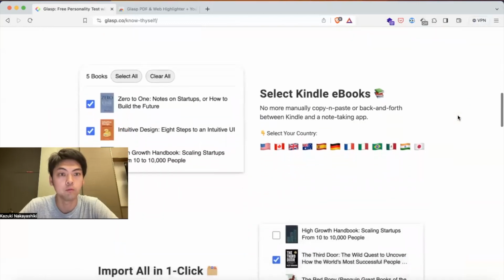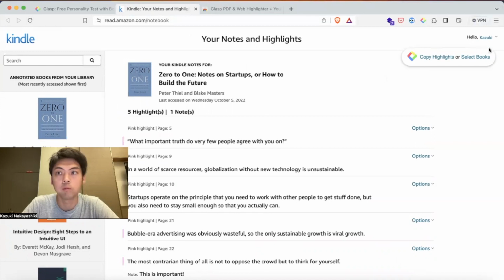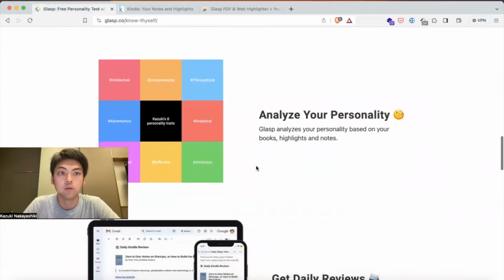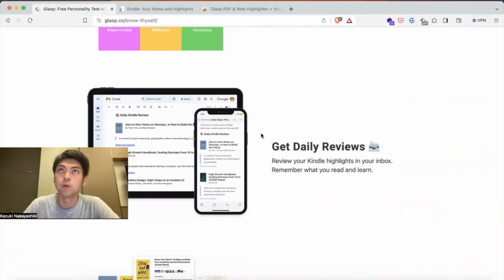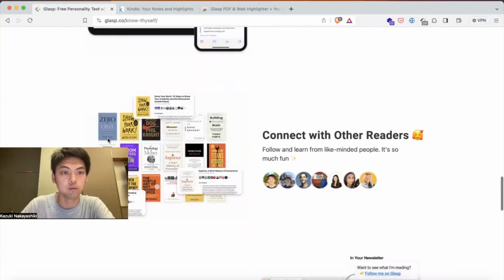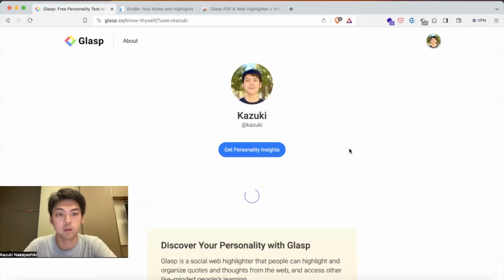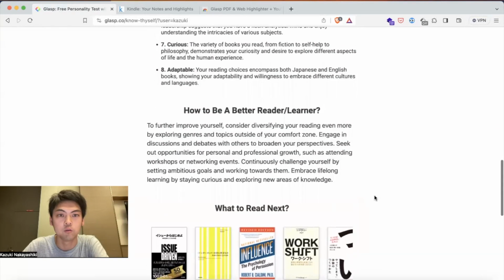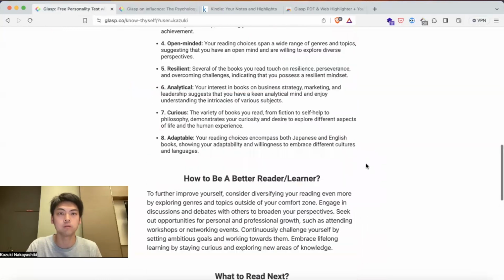How to Take Personality Test with Books You Read with Glasp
### How to Take a Free Personality Test with the Books You Read | Glasp

Did you know your reading habits can reveal your personality? 📚
With Glasp’s free Personality Test, you can analyze your personality traits based on the books and articles you’ve read.

### In this tutorial, we’ll show you step by step how to:
- Import Kindle highlights, books, and articles into Glasp 📥
- Run the AI-powered Personality Test 🤖
- Discover traits like curious, entrepreneurial, or philosophical 🧠
- Get personalized book recommendations based on your reading
- Connect with like-minded readers in the Glasp community 🌍
- Receive daily highlight reviews so you never forget what mattered most

Instead of taking generic quizzes, you can discover who you are through what you read. Glasp helps you:
- Reflect on your identity and growth 📖
- Get book recommendations tailored to your traits 🎯
- Revisit highlights daily to strengthen learning 💡
- Connect with a global network of readers 🌍

## About Glasp
Glasp is a free social web highlighter & learning platform.
Highlight the web, YouTube, PDFs, and even Kindle books 📚 — then share your insights with like-minded learners.

✅ Discover curated content from 1M+ learners 🌍

1. Add to Chrome (or your browser).
2. Log in from the extension menu.
3. Select text → choose highlight color.
4. View your notes anytime on your profile page.
5. Add tags or leave comments on your saved content
6. Developing your collection of ideas and thoughts will help you connect the dots with like-minded people ;)

## Benefits:
• Retain and revisit knowledge easily 📚
• Save key parts for future citations 🔗
• Share highlights & notes in one click 🚀
• Leave a digital legacy for future learners 🙌